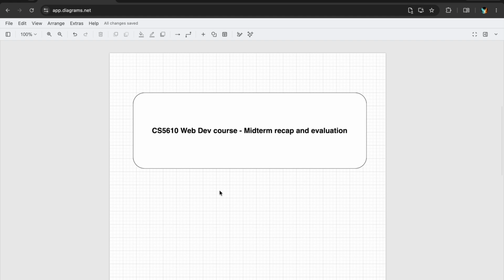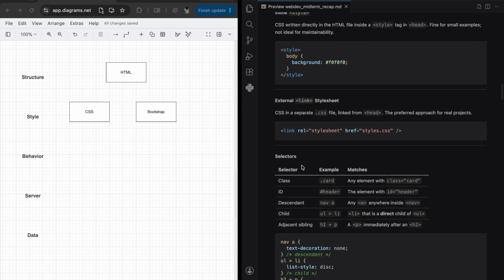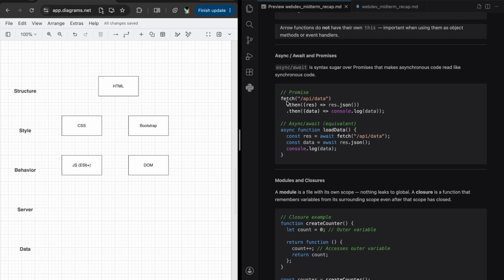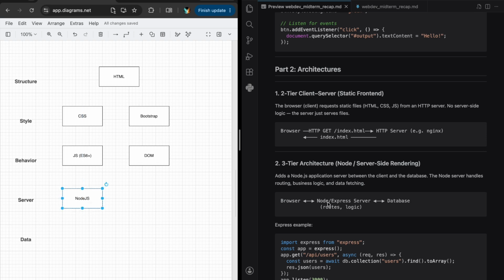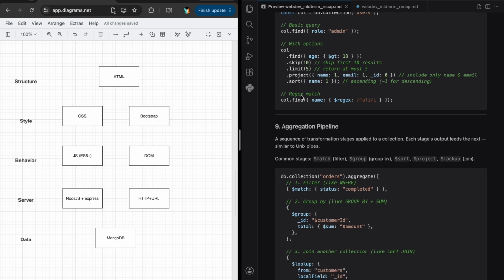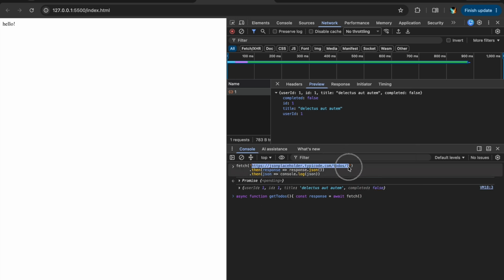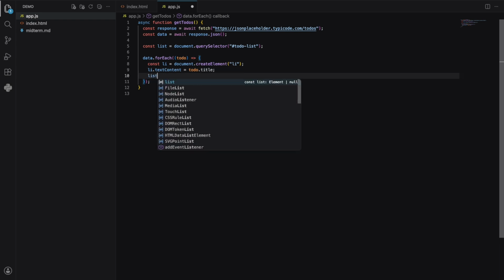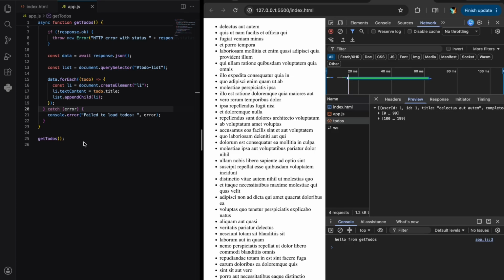I Explained the Full Web Dev Stack in 30 Minutes — HTML, CSS, JS, Node, MongoDB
A complete walkthrough of modern web development concepts for CS5610 at Northeastern University — Summer 2026.

Built for a CS student audience. No frameworks — just the fundamentals and how they fit together.

Topics: HTML elements, box model, semantic tags, CSS cascade, Flexbox, Grid, Bootstrap, JavaScript ES6, async/await, Promises, the DOM, Node.js, Express, HTTP methods, status codes, MongoDB documents, MQL, aggregation pipeline.